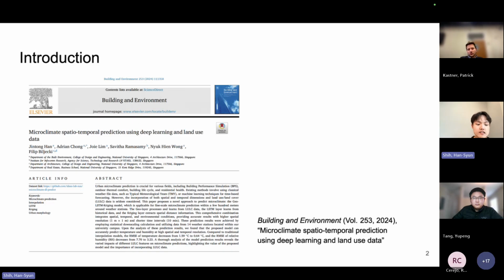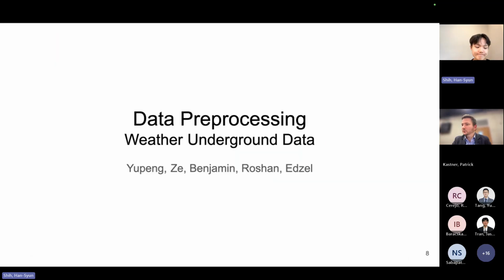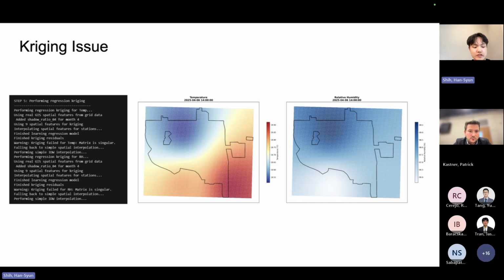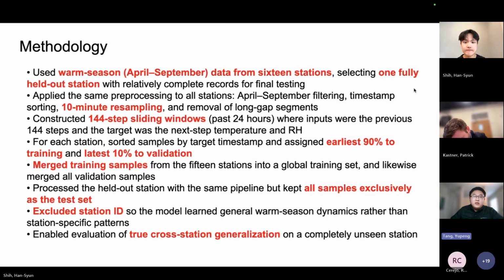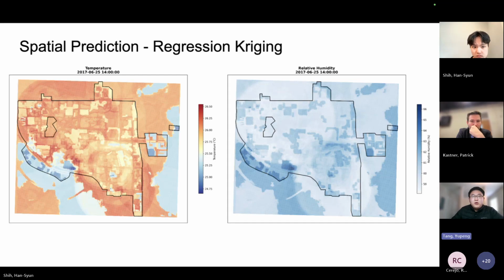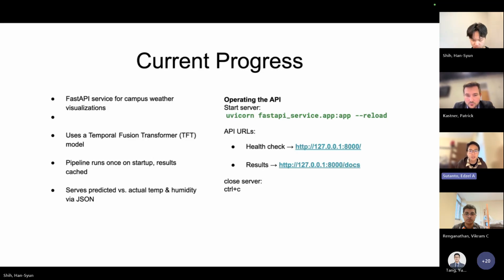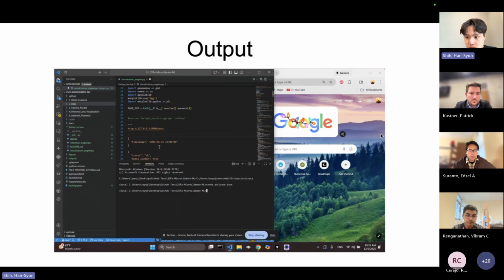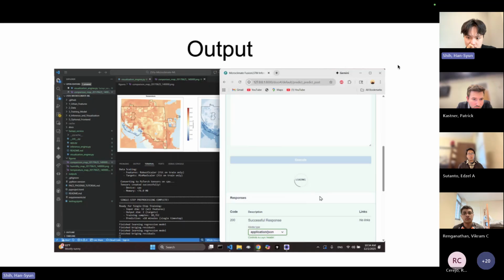VIP-SMUR — Fa25 — Microclimate-ML